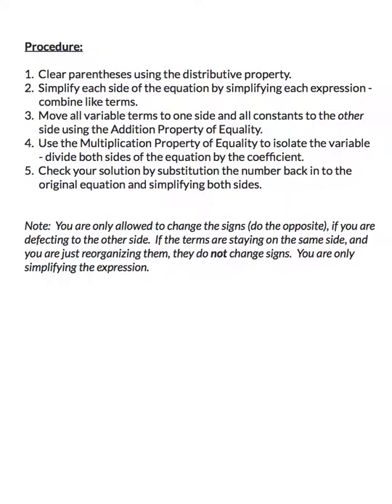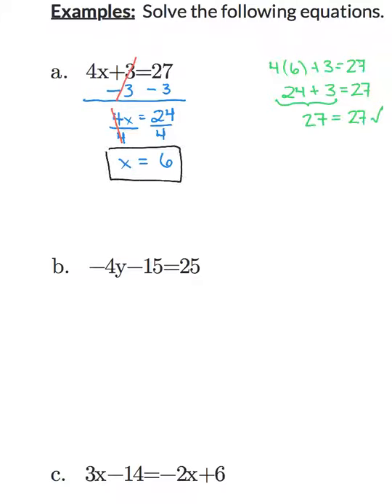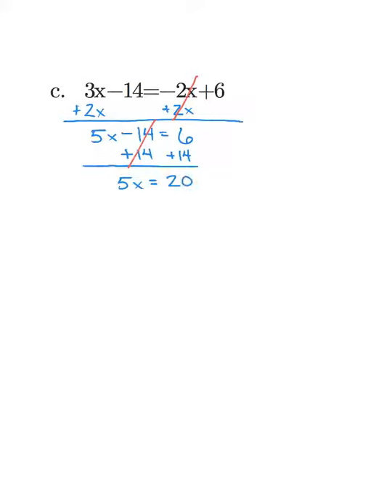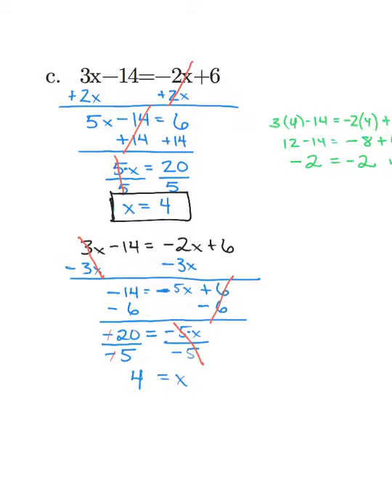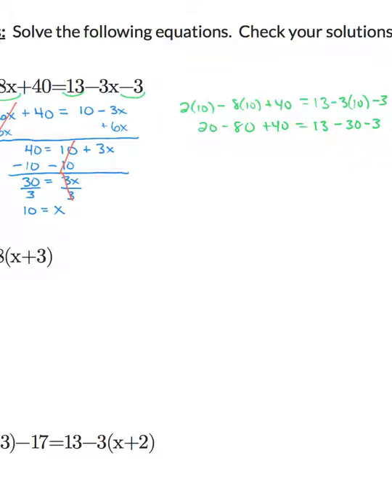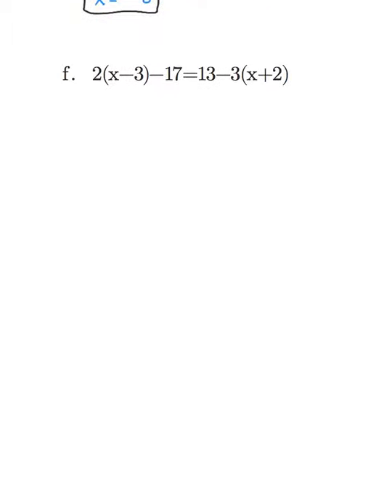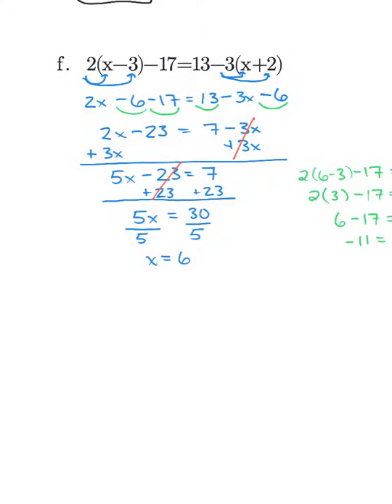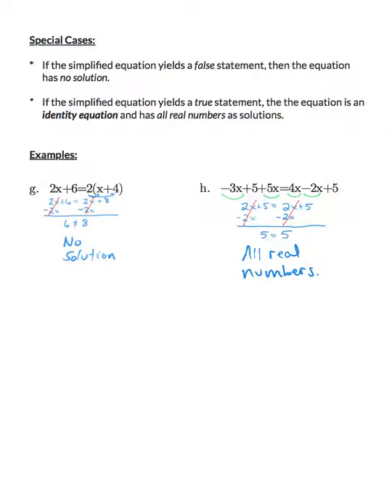notes b 4 part 1